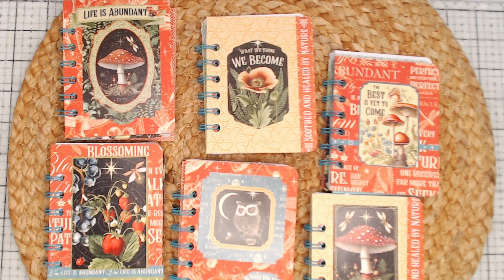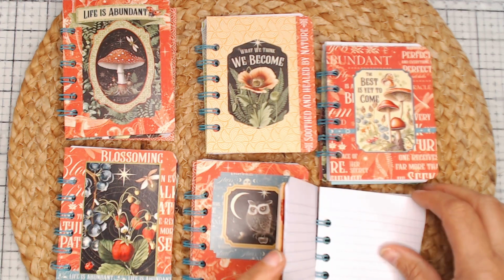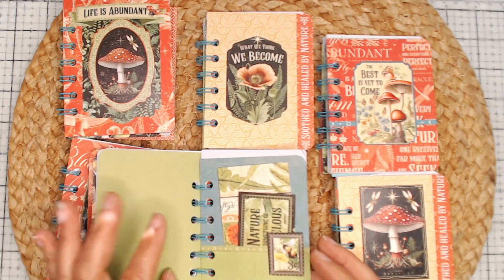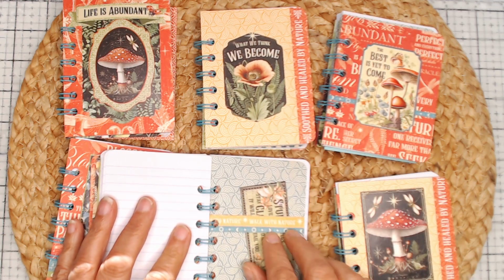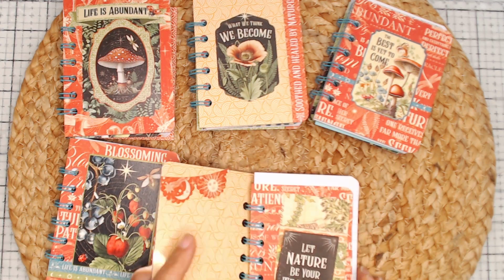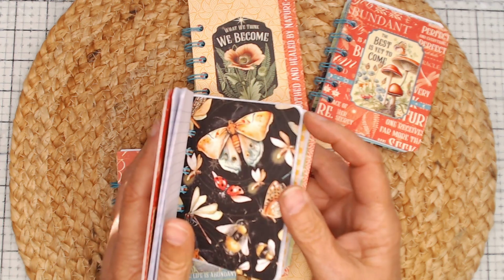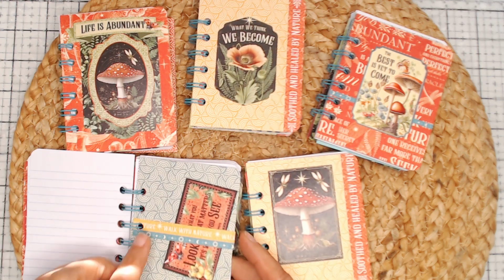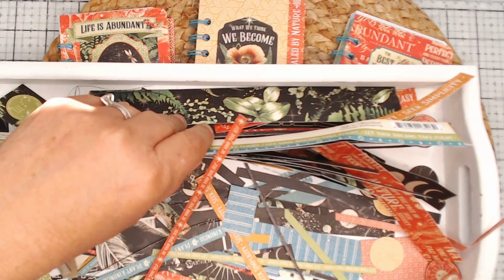Using scraps to make mini Note Books with the Graphic 45 Life is Abundant Calendar Collection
I used the Graphic 45 Life is Abundant Calendar Collection to make this years Planner (Yes, I used the same collection for last years planner, this one is different!). But you know that I hate to have scraps so I gathered all of the paper and stickers and tags and ephemera and some Dollar Tree Mini Composition notebooks and made small notebooks out of everything.

If you go on a crafty online shopping trip here are some links of items I use: